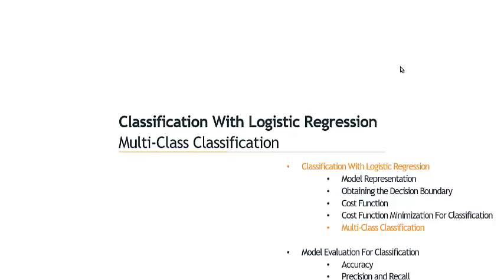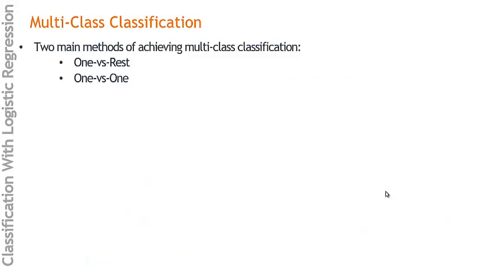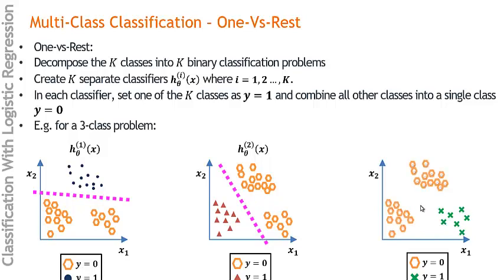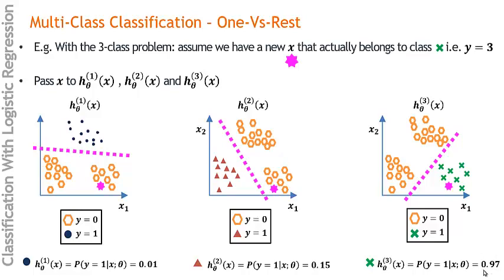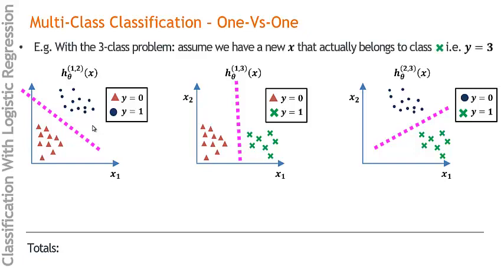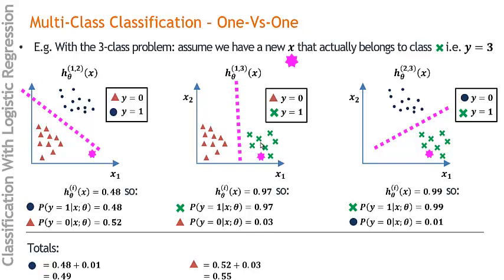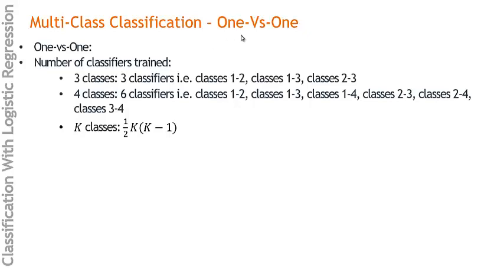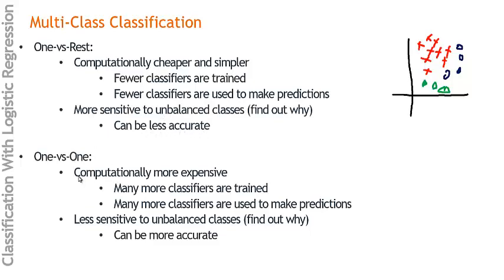Logistic regression: Multi-Class Classification